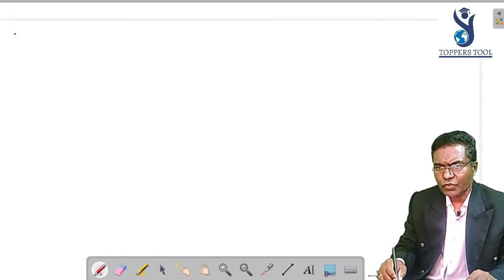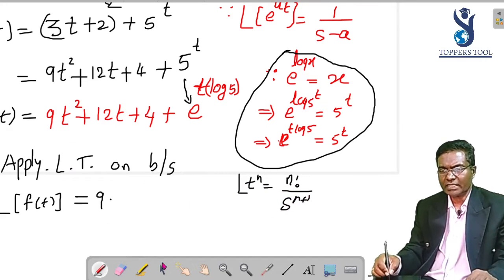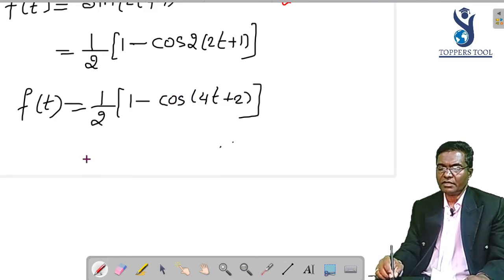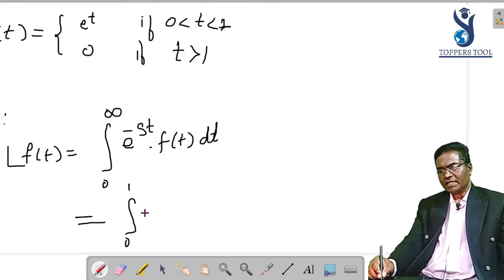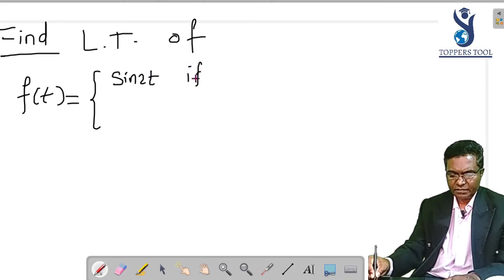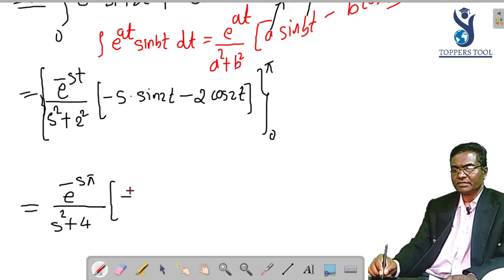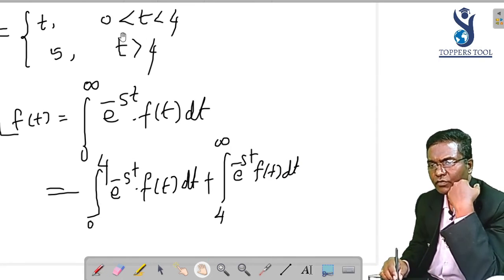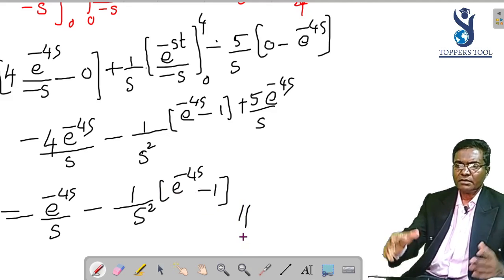L-03:Some problems on Laplace transform.